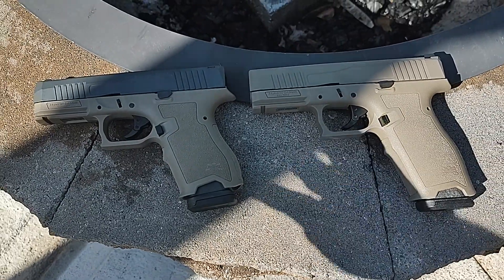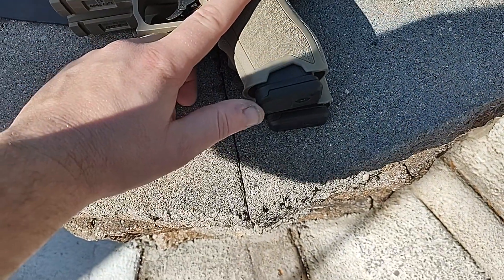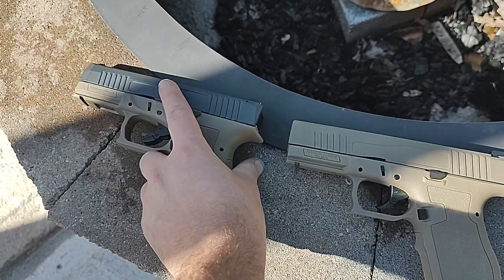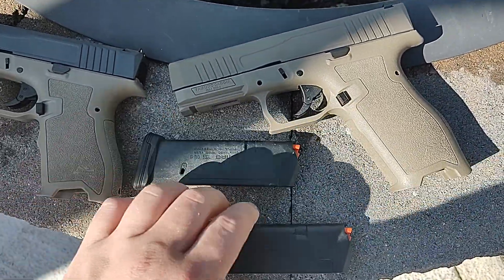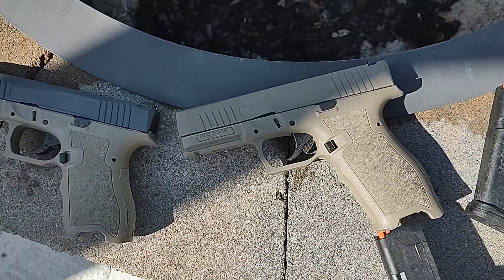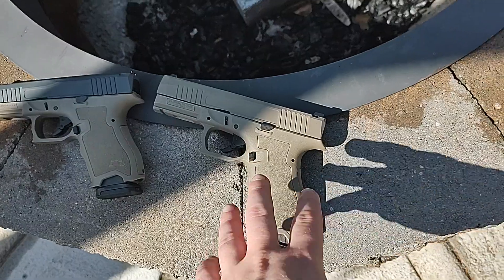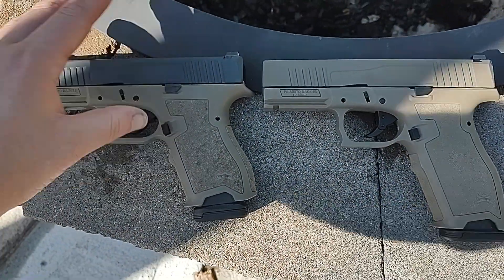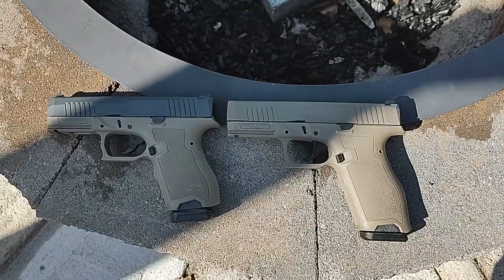Size Comparison between the PSA Dagger Compact and Full-size